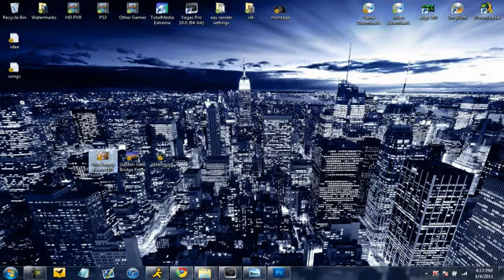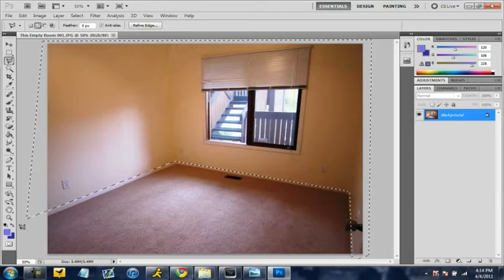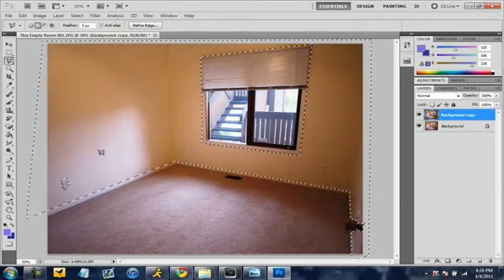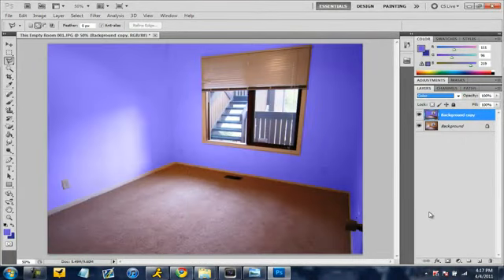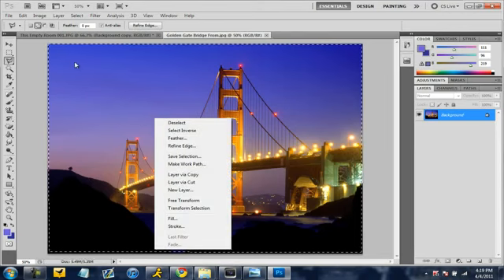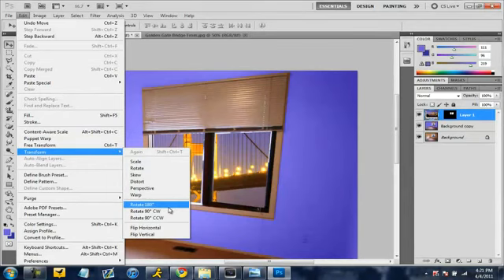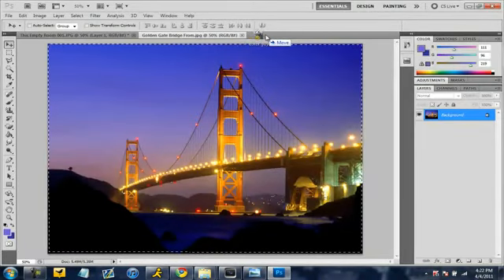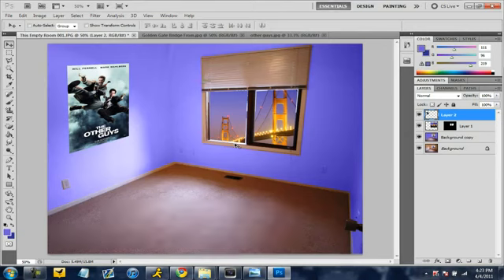Design and paint rooms using Photoshop CS5 Voice Tutorial